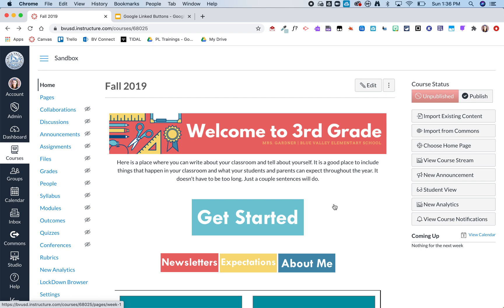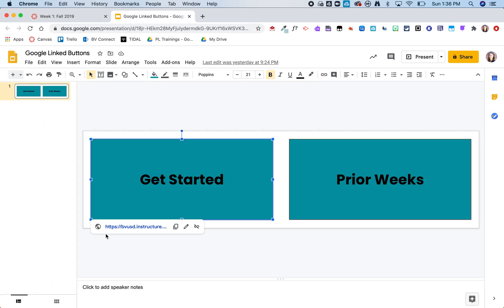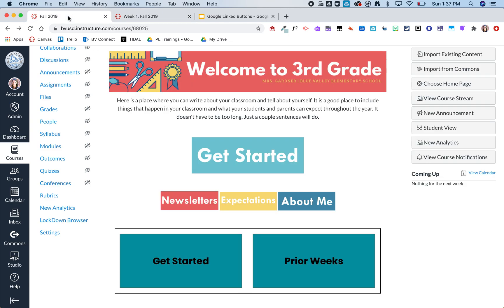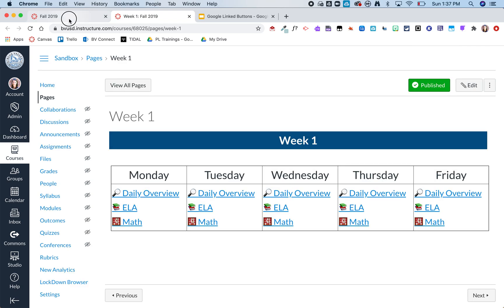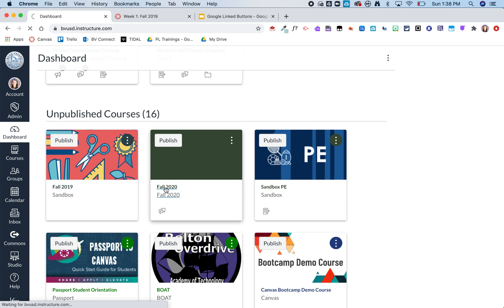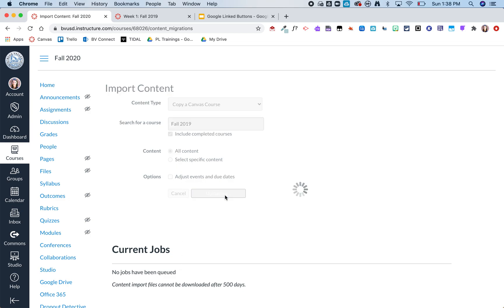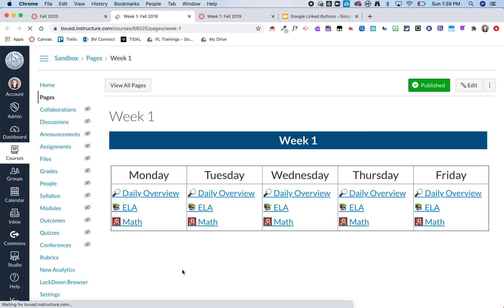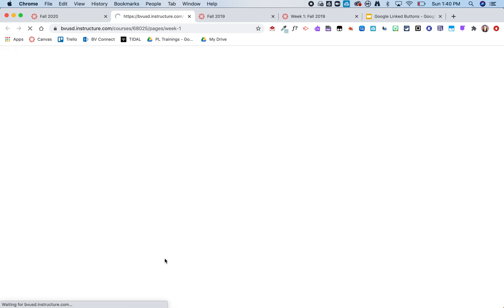Linking in Google vs Linking in Canvas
This video will show the benefits of linking directly in Canvas rather than creating hyperlinks in Google and then embedding in Canvas.